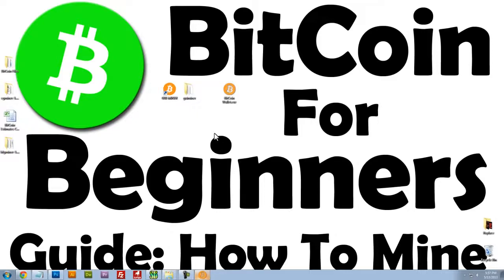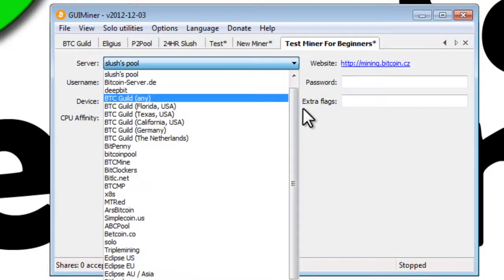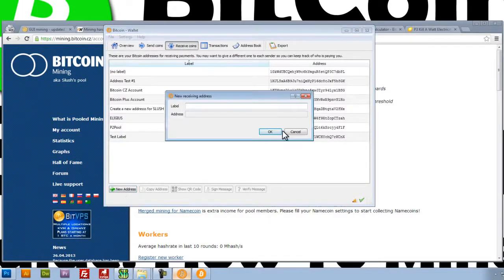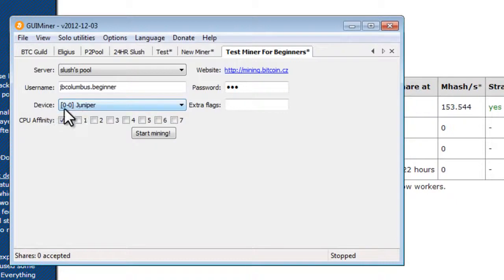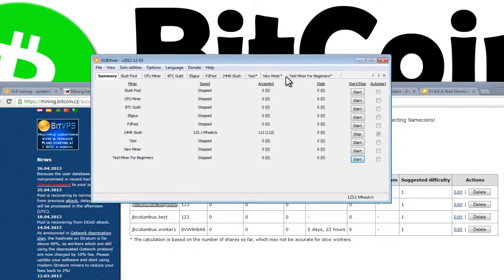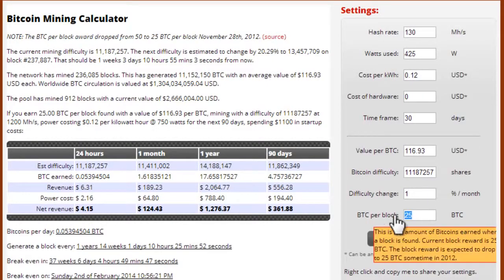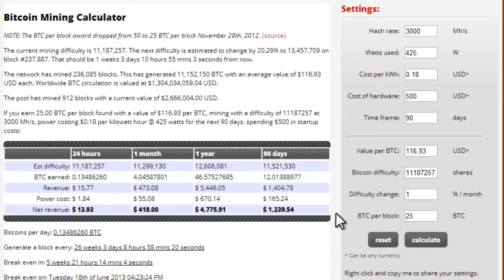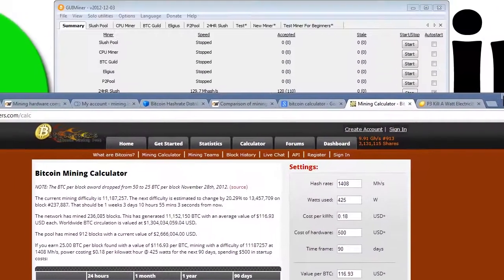Bitcoin For Beginners Learn How To Mine Bitcoin ! Part 1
Education is the most powerful weapon which you can use to change the world.